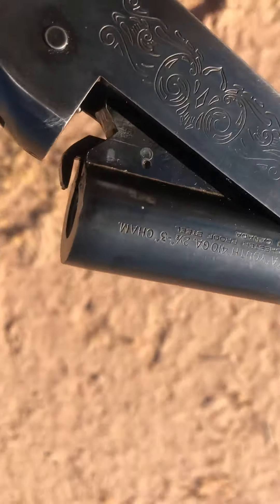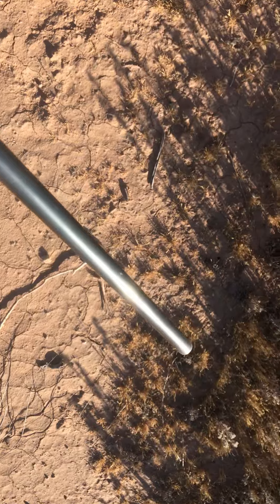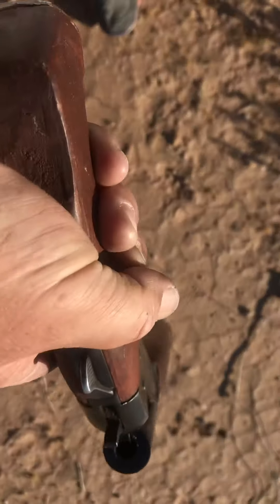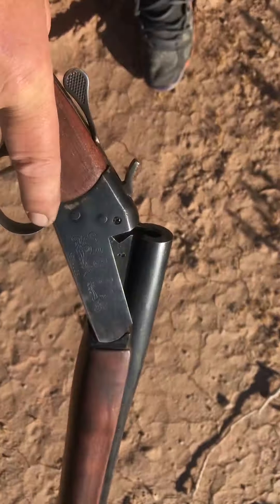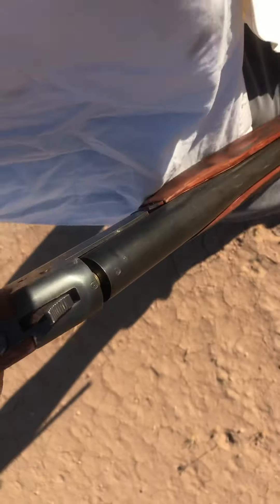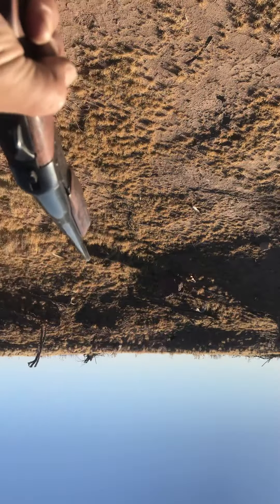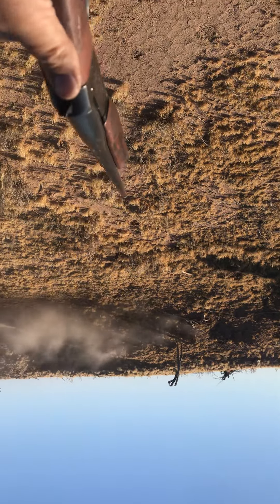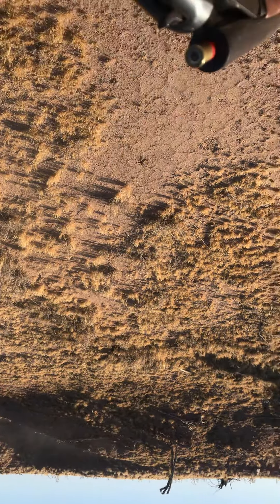Single six .410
heavy barrel single shot .410 or .45 long colt